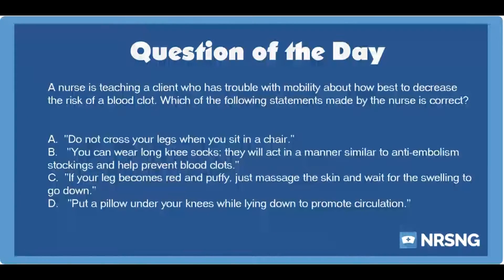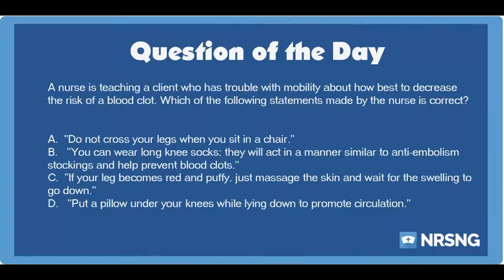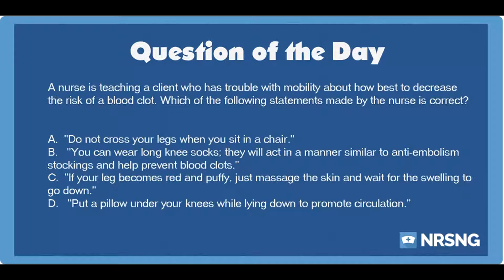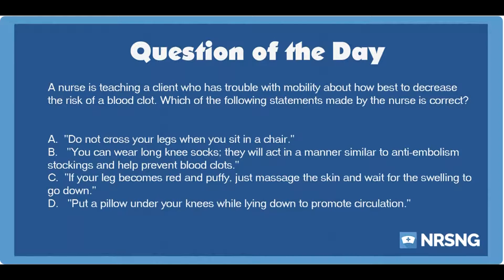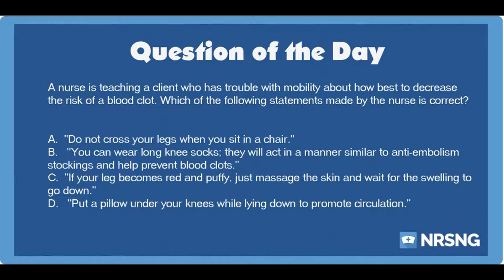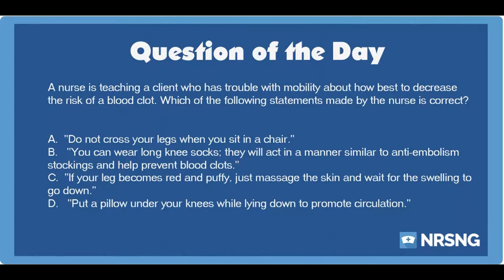NCLEX Practice Questions: Mobility and Blood Clots (Cardiac/Basic Care and Comfort)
Question:

A nurse is teaching a client who has trouble with mobility about how best to decrease the risk of a blood clot. Which of the following statements made by the nurse is correct?

Answer:

A.  "Do not cross your legs when you sit in a chair."

Rationale:

A patient with mobility issues is at increased risk of thrombus formation from blood pooling in the extremities and venous stasis. The nurse should advise the client to move the legs and feet as much as possible, even if the patient cannot get up out of bed. The patient should also avoid crossing her legs while sitting, as this can slow venous return to the heart and cause blood to collect in the lower legs.